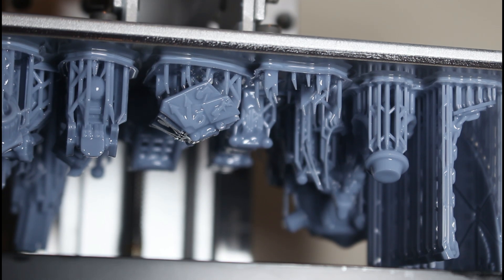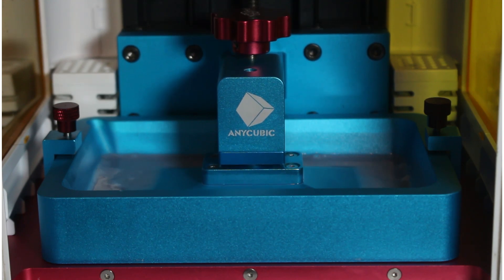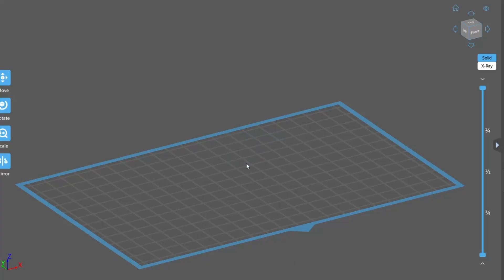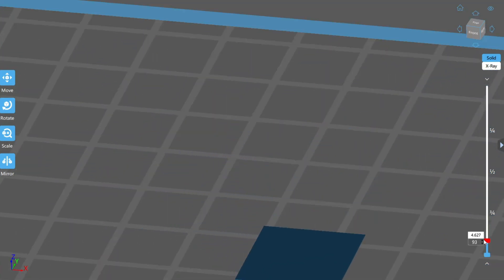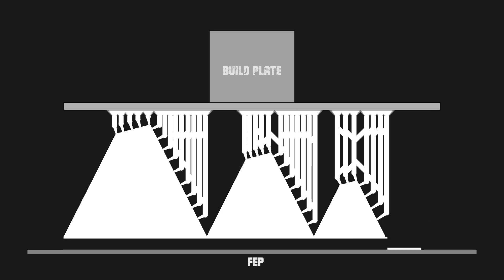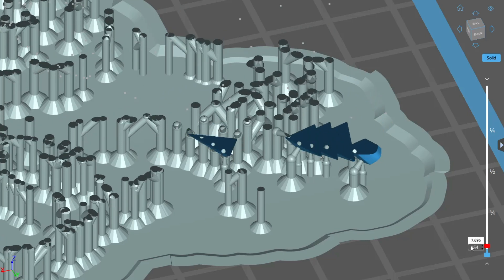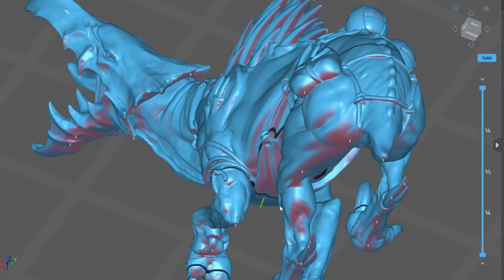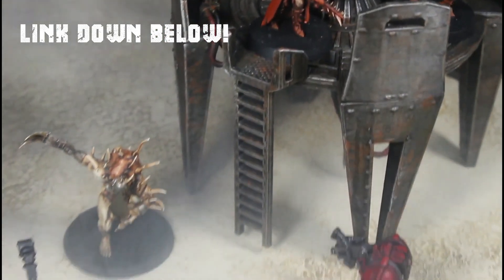Supporting Minis for 3D Printing | The MOST Critical Aspects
Hey friends! Welcome back to another 3D printing video - this time I tackle presupported minis, why they're so very important to get right in this growing hobby, and what you should consider when supporting a miniature to ensure you do it well. Even if you're not interested in supporting miniatures yourself, this video will at the very least arm you with the tools to identify bad presupported minis when you encounter them, to let their creator know they can do better!

This is a topic very near and dear to me, I've been 3D printing my wargaming pieces for nearly 2 years, and now I'm even doing support work professionally. If you're interested in getting your files presupported by me, please get in touch via the About page for my Youtube channel. Though, please be advised paying for supports is not economical unless you're selling the models, or intend to print them a gazillion times over . I instead recommend hobbyists to learn these skills for themselves, and with a bit of dedication and persistence you can do excellent supports as well.

Chip in for some resin?

Gear I use to produce these videos
Sony ZV-E10
Sigma 18-50mm f2.8 DG DN Lens
Focusrite 2i2 Audio Interface
Shure SM57 Microphone
Digitalfoto W200 RGB Wand
Neewer Video Lights

All music used in this video was created by me.